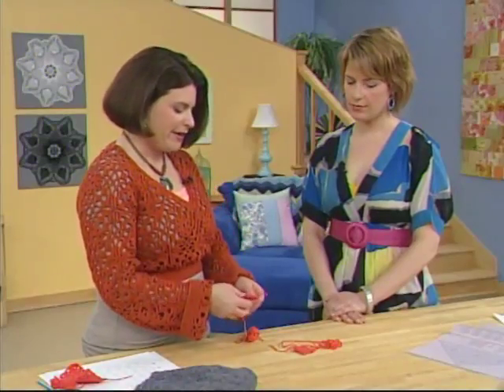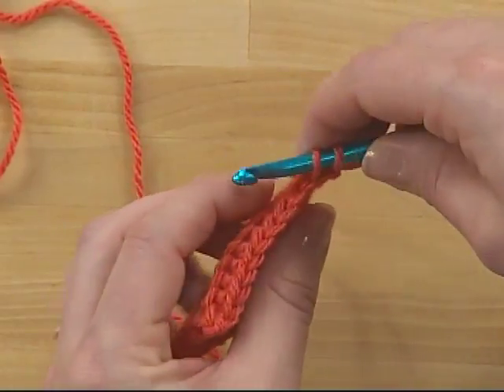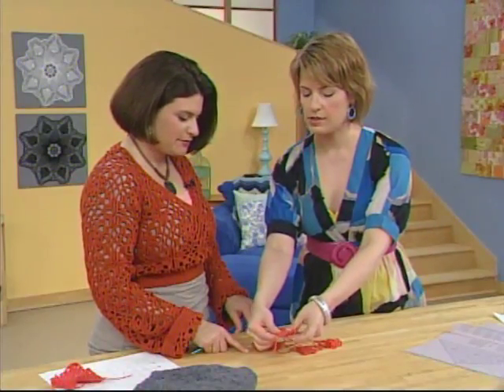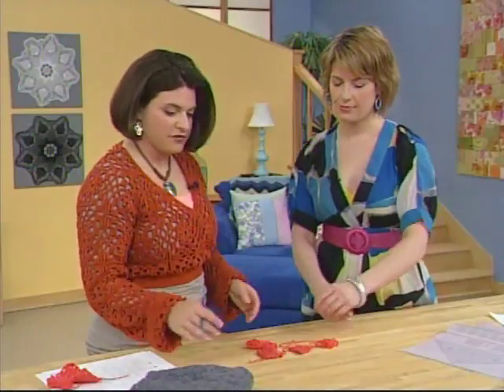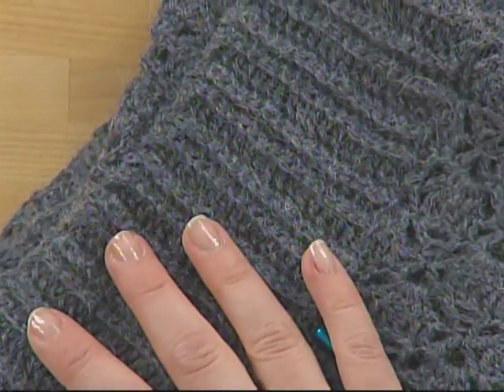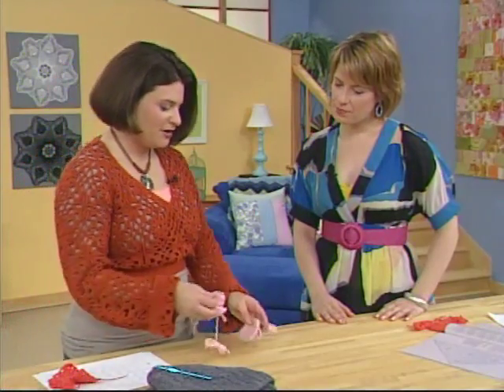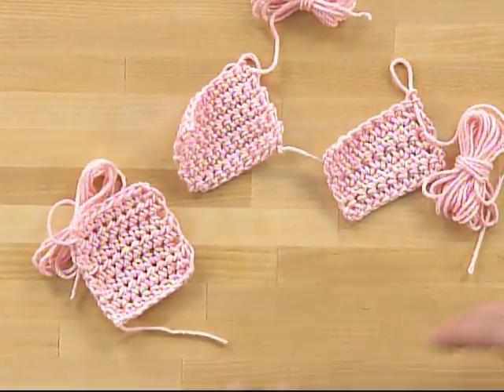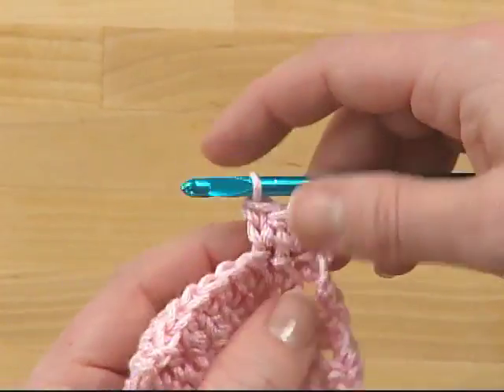Crocheted Ribbing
From the PBS show Knit and Crochet Today, Brett Bara and Robyn Chachula demonstrate different ways to create ribbed fabric in crochet.